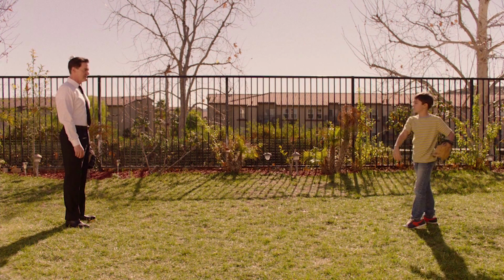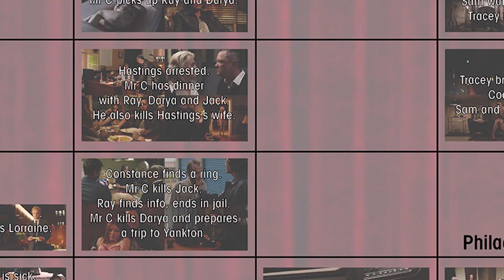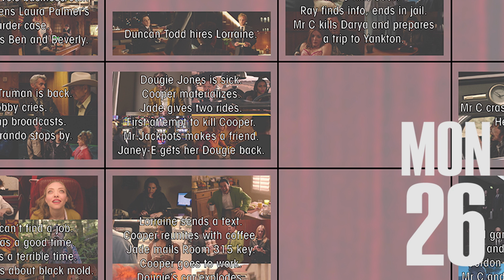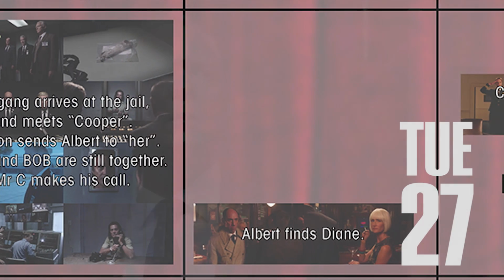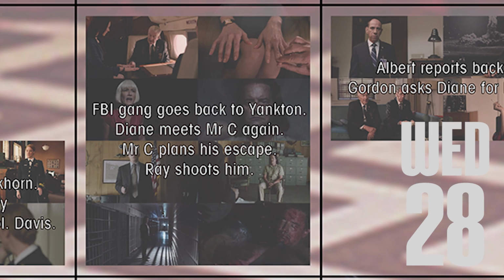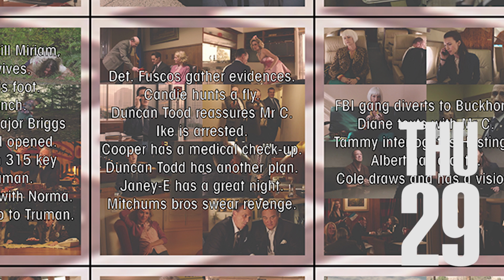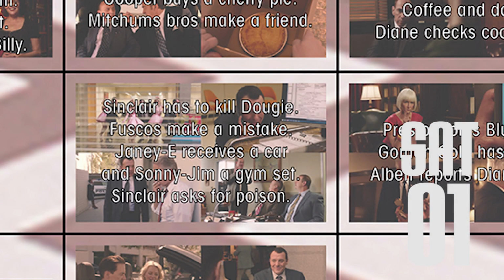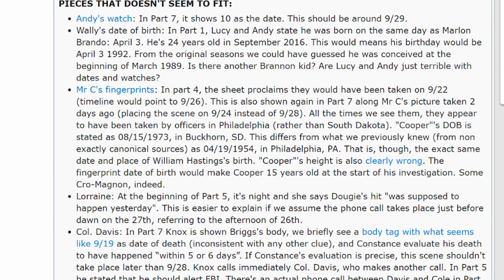[Twin Peaks] Season 3 Timeline Breakdown | Hypothetical Order of the Scenes in The Return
Twin Peaks season 3 shows scenes out of order. This video uses a hypothetical timeline to sort the events in the order they happened.
Twin Peaks season 3 parts 12 & 13 had a couple of obvious scenes that seemed to be presented out of order. This lead a lot of Twin Peaks fans to question the sequence of all of the Return's scenes and when exactly they took place. Redditor "thecowjumpedovertheM" had been working on sorting out a timeline for season 3 events, and updated after part 13 aired.
This Twin Peaks timeline video is based off thecowjumpedovertheM's work and is presented in a way that we hope makes the sequence of events in Twin Peaks s3 easier to understand. Using clues based on scenes where the date was mentioned, clothing that characters were wearing, and by other clues this is the best working time map we've seen.
Have you noticed that things in season 3 of Twin Peaks have been out of order time wise? What was the scene that made you question the season 3 timeline? How does hypothetical Twin Peaks the Return timeline effect your thinking on the rest of the season?
The original reddit post from thecowjumpedovertheM in the Twin Peaks subreddit is
Twin Peaks Stuff:
Twin Peaks: The Original Series, Fire Walk With Me & The Missing Pieces (on sale now!)
The Secret History of Twin Peaks: A Novel
Funko Action Figures Twin Peaks Dale Cooper, Laura Palmer, Bob, Log Lady 4 Pack Action Figure
Twin Peaks: The Final Dossier (preorder)